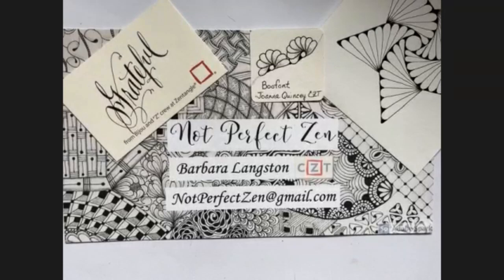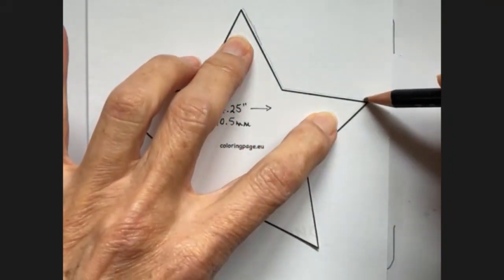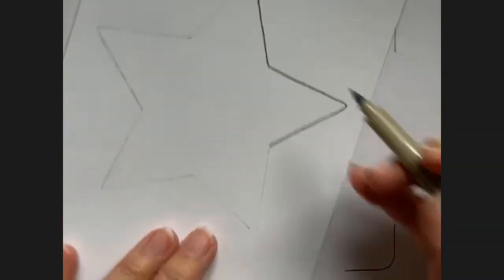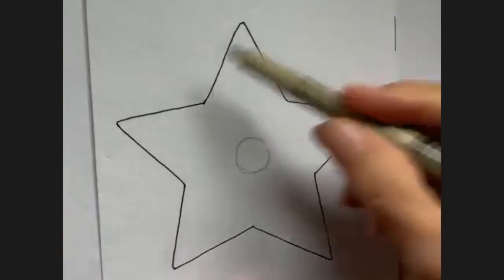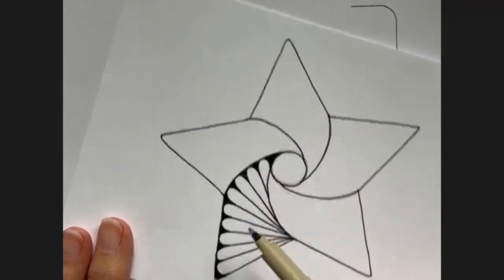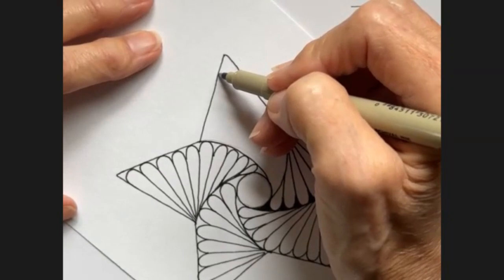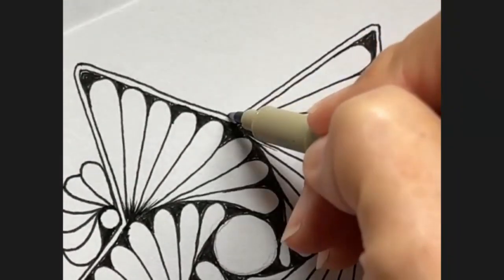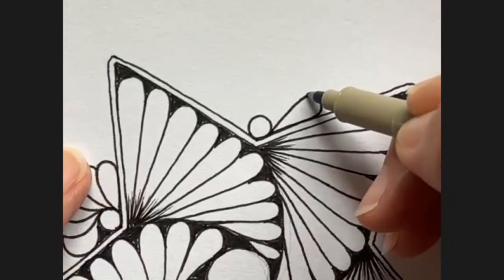Zentangle Star with Boofont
In my search for Christmas ideas, I found a pretty star pattern through a Pinterest post.  The star doesn’t have a name, but it was drawn by Marie English on her blog here:
On the outside of the star, I added the pattern Boofont by Joanna Quincey, CZT.  You can see her tutorial for Boofont

Patterns used are all by Zentangle:
  Star inspired by Marie English, CZT
  Boofont by Joanna Quincey, CZT

The Zentangle® Method is an easy-to-learn, relaxing, and fun way to create beautiful images by drawing structured patterns. It was created by Rick Roberts and Maria Thomas.